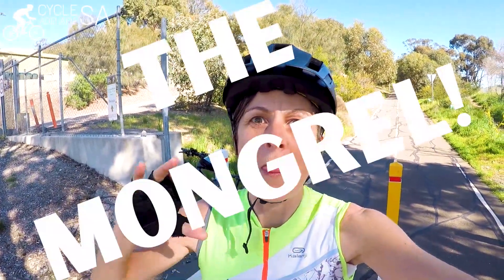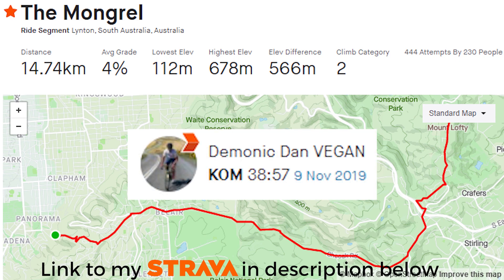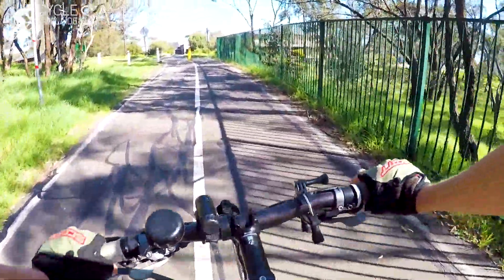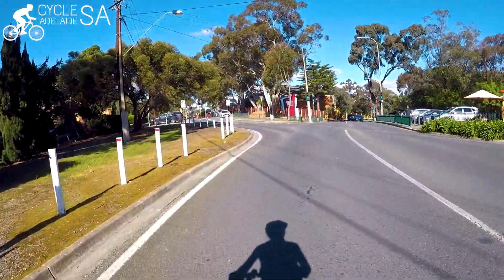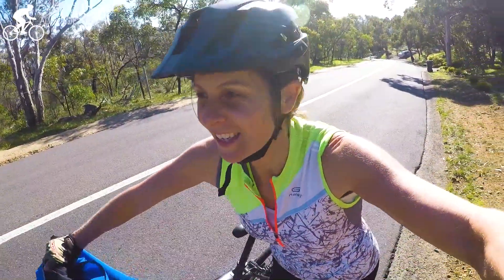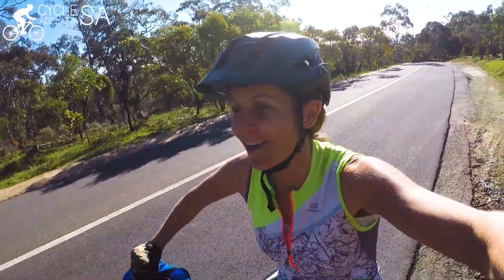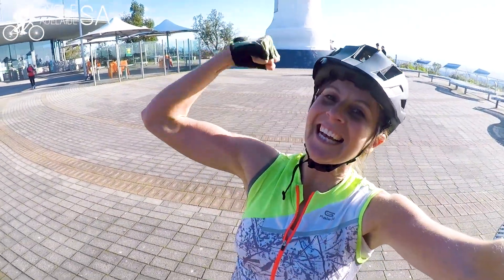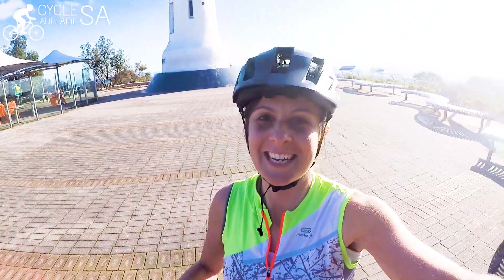Cycling Challenge | My Hardest Climb Yet!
I cycled The Mongrel, a 14.74km Strava Segment in the Adelaide Hills and my hardest climb yet!

It starts on a bike path, Lynton Belair Urban Trail then, climbs it's way up along Sheoak Rd to Crafers and then Norton Summit.

I'm not sure how many 20% gradients there are but it felt like a lot! not much chance for a reprieve before hitting the next one!

I've ridden Norton, Lofty, Crafers, Corkscrew, Willunga Hill and this was harder than them all!!

I'm definitely keen to try again, my best challenge yet :D

Cycle Adelaide South Australia

Serafina
xx